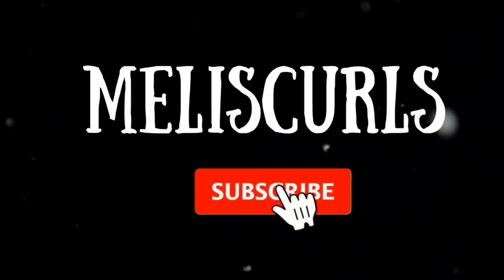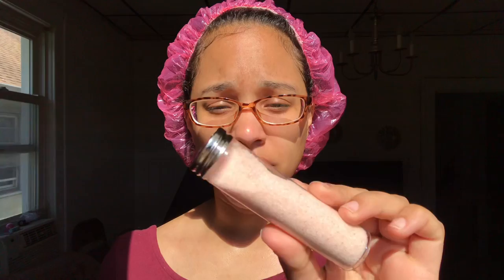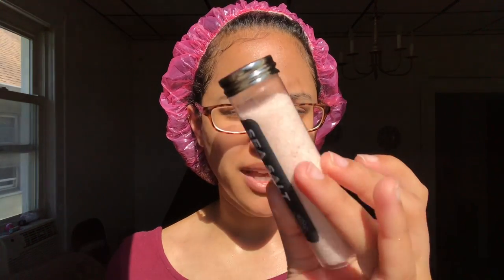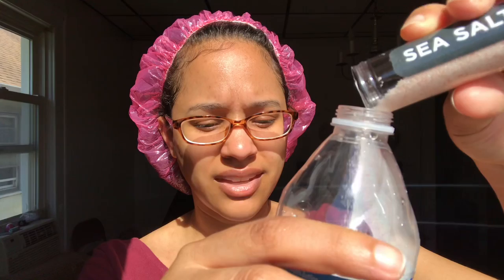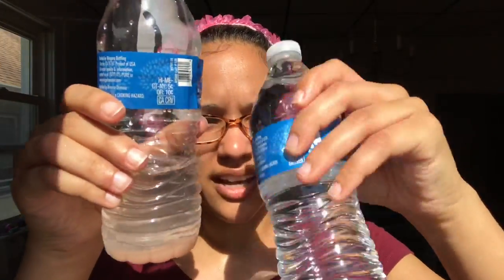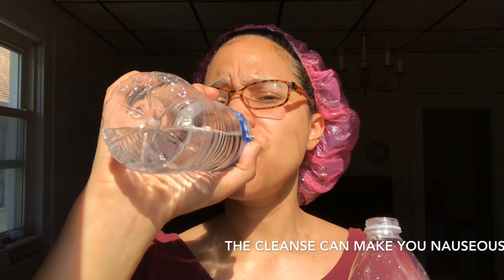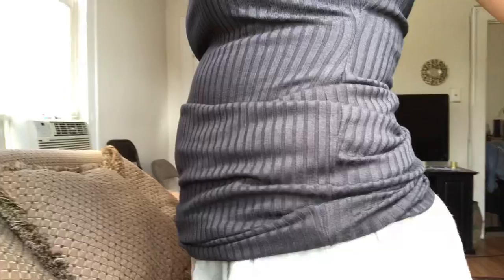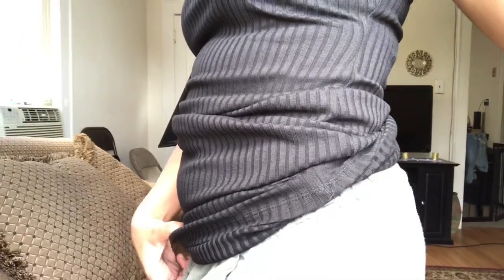LOSE 10lbs IN A DAY?! SALT WATER FLUSH 😮 BEFORE AND AFTER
This is my Salt Water Flush Experience. I lost a few inches off my belly in just a few hours. While I didn’t Lose 10lbs in one day my stomach went down significantly and I felt amazing after this.

Get rewarded for going out! Get $10 when you take 2 rides on Uber or Lyft by using Freebird!